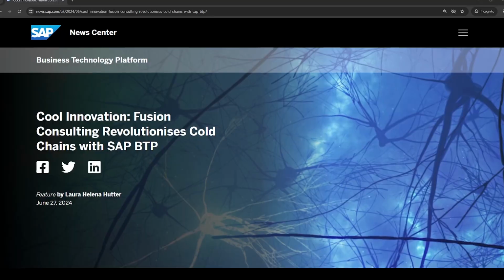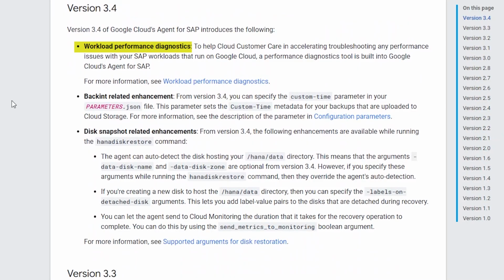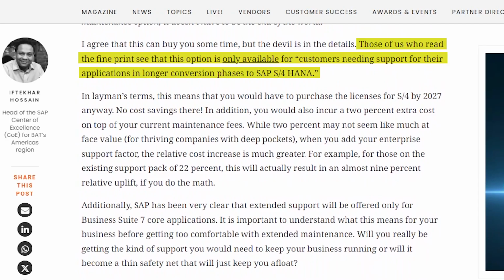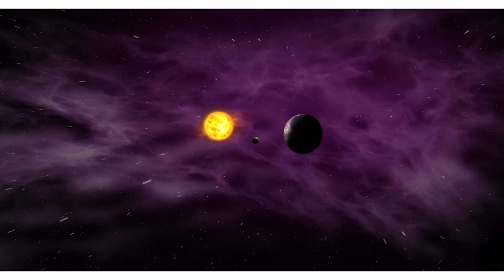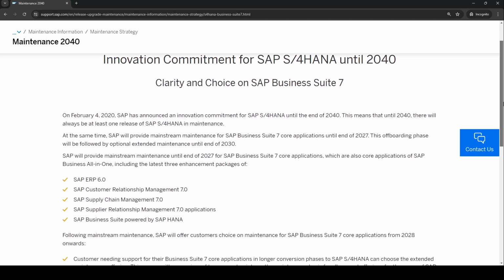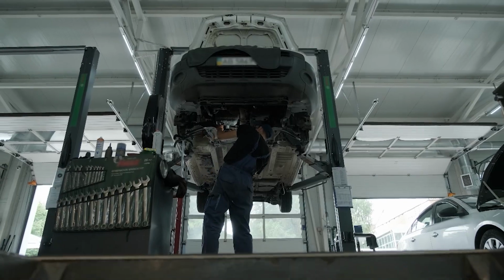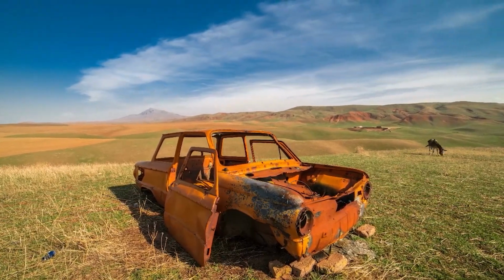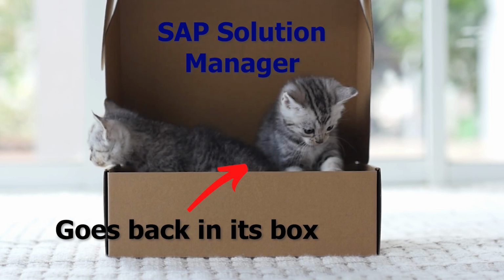Weekly 180 - ep024 Cold Chains, GCP, SLES15.6, S4 wait, ASDA, regreSSHion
This week I discuss:  Fusion Consulting's Cold Chain Management, GCP news, SLES15.6, Wait or not for move to S4, ASDA delayed RISE, regreSSHion vulnerability.
Plus I delve into "Customer Specific Maintenance".
Links to the news articles:
Cool Innovation: Fusion Consulting Revolutionises Cold Chains with SAP BTP

SAP S/4HANA: To wait or not to wait, that is the question

Asda kisses Walmart goodbye with half a billion dollar tech breakup bill

Nasty regreSSHion bug in OpenSSH puts roughly 700K Linux boxes at risk

52505 - Support after end of mainstream maintenance or extended maintenance

2881788 - End of SAP Business Suite 7 mainstream maintenance

1648480 - Maintenance for SAP Business Suite 7 Software including SAP NetWeaver